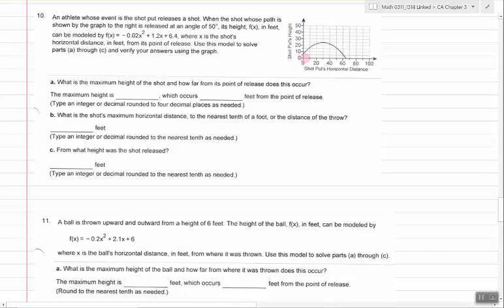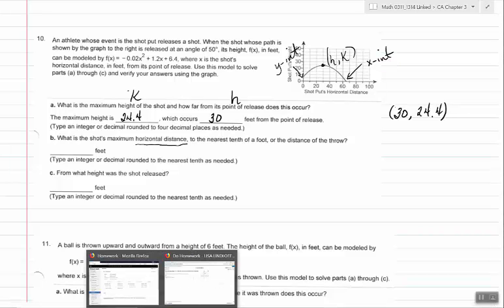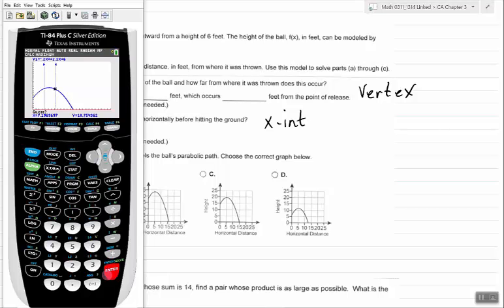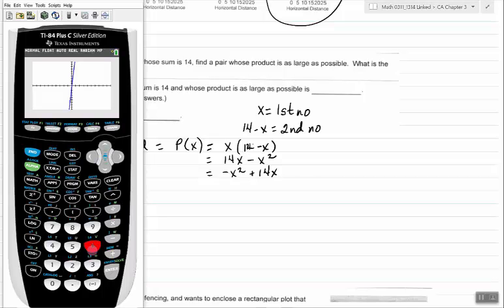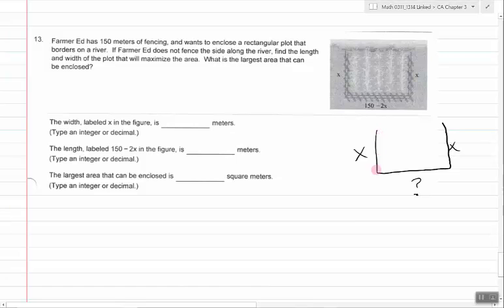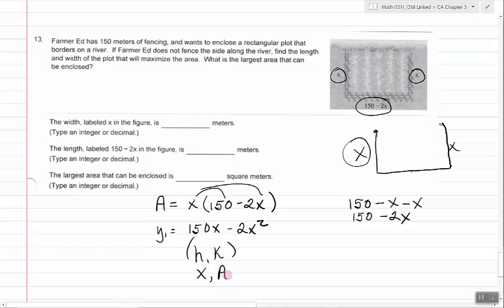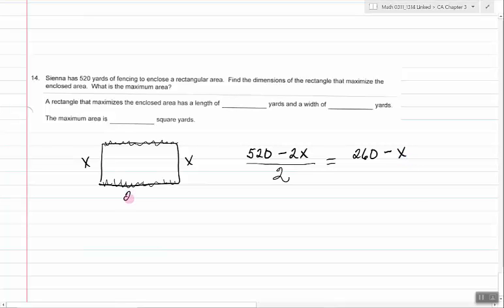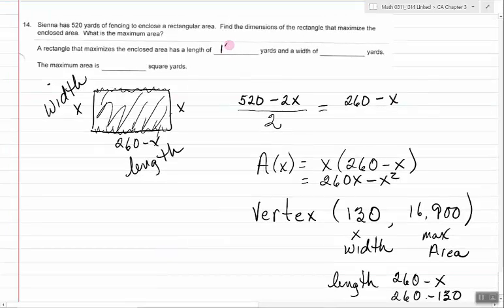3 1 part 2 10-end